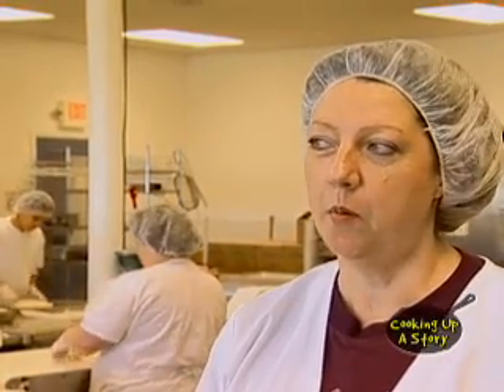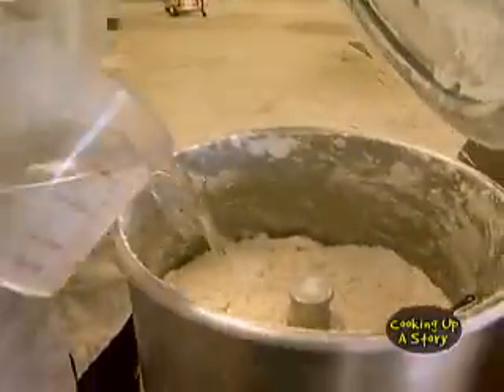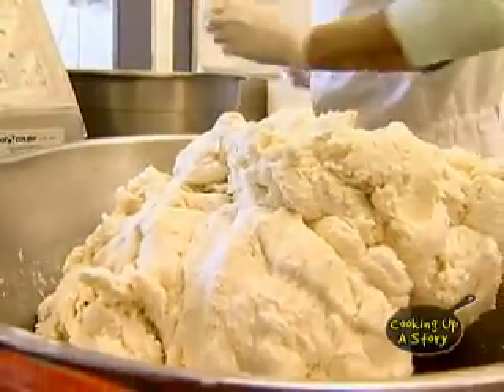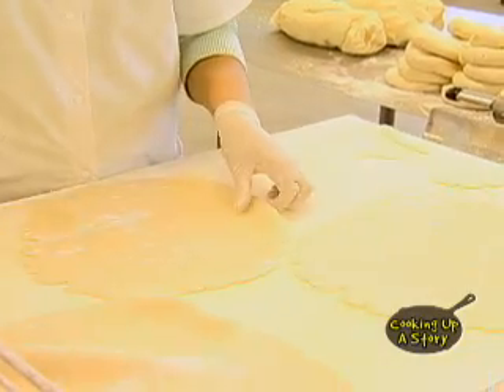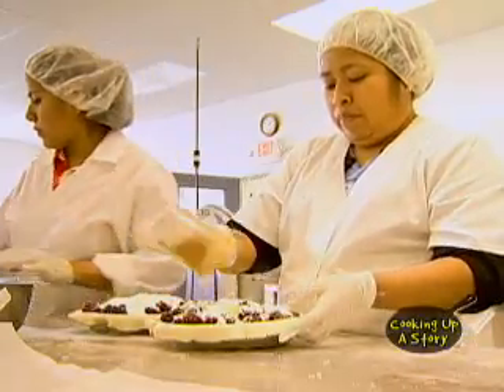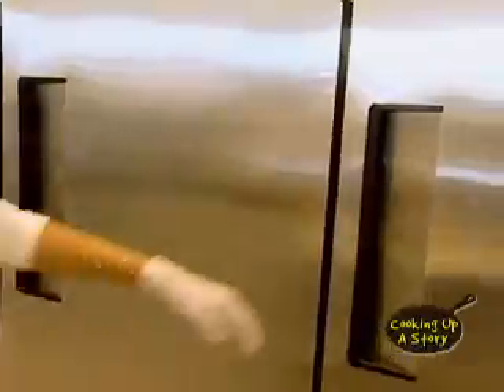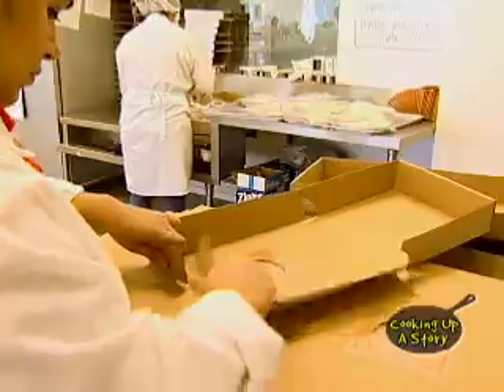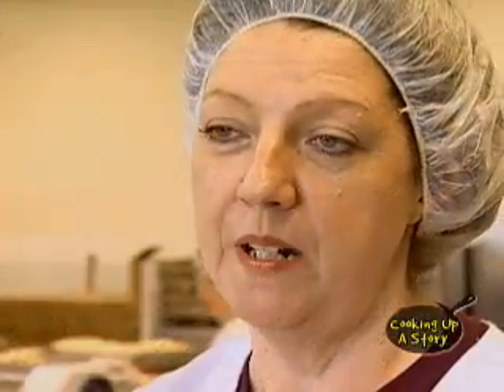Making Berry Delicious Pies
An inside look at a hand-made pie factory. Recipes from the episode: Zesty Marionberry Sauce; Holiday Pecan Pie with Scotch